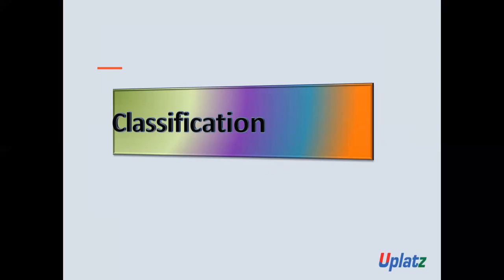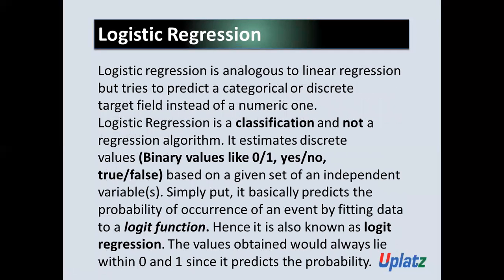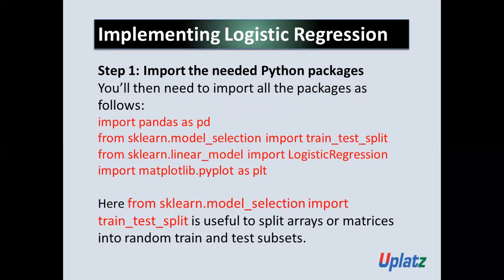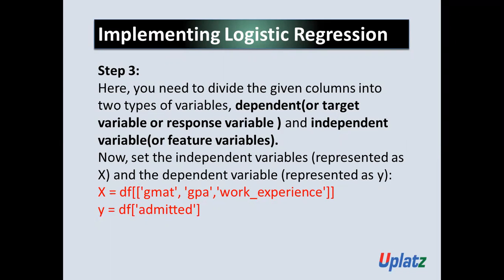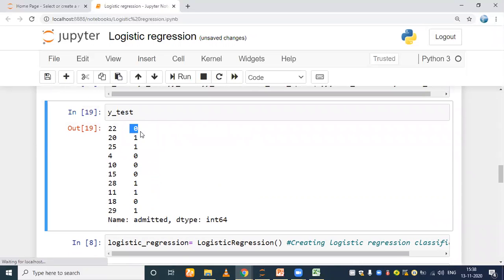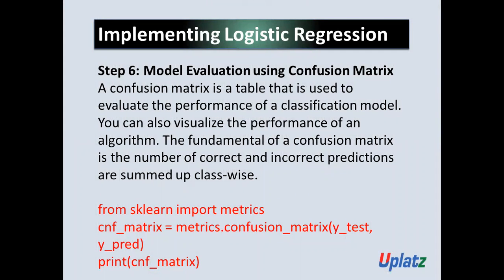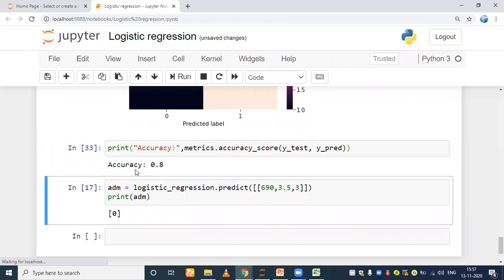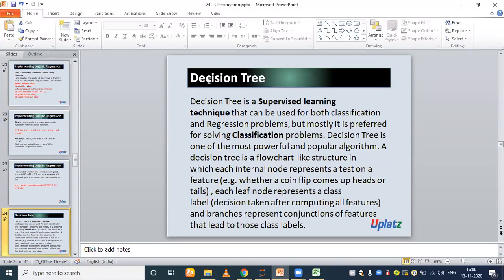Classification in Data Science | Data Science Tutorial | Become Data Scientist/ML Engineer | Uplatz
| In this Data Science tutorial by Uplatz, you will learn about Classification and how to analyze data and create ML models based on Classification algorithms required for data science and machine learning.

Classification is another essential technique in data science and machine learning that involves predicting the categorical class labels of data based on input features. Unlike clustering, classification is a supervised learning task, meaning the algorithm is trained on labeled data where the target variable (the class label) is known. The objective of classification is to build a model that can generalize and accurately predict the class labels for new, unseen data.

Here's a general outline of how classification works:

1. Data Preparation: As with any machine learning task, the first step is to preprocess and clean the data. This includes handling missing values, encoding categorical variables, and scaling or normalizing numerical features.
2. Splitting the Data: The labeled dataset is divided into two subsets: the training set and the test set. The training set is used to train the classification model, while the test set is used to evaluate its performance.
3. Choosing a Classification Algorithm: There are numerous classification algorithms available, and the choice of algorithm depends on the nature of the data, the size of the dataset, and the specific requirements of the problem. Some common classification algorithms include:
 a. Logistic Regression: A linear model used for binary classification problems.
 b. Decision Trees: Hierarchical tree-like structures used for both binary and multiclass classification tasks.
 c. Random Forest: An ensemble method that combines multiple decision trees to improve performance and reduce overfitting.
 d. Support Vector Machines (SVM): Separates data points using hyperplanes in high-dimensional space.
 e. k-Nearest Neighbors (KNN): Classifies data points based on the class of their nearest neighbors.
4. Training the Model: The classification algorithm is trained using the labeled training data. During training, the model learns to identify patterns and relationships between the input features and the corresponding class labels.
5. Model Evaluation: Once the model is trained, it is evaluated on the test set to assess its performance. Common evaluation metrics for classification models include accuracy, precision, recall, F1-score, and area under the Receiver Operating Characteristic (ROC) curve.
6. Hyperparameter Tuning: Many classification algorithms have hyperparameters that can significantly influence their performance. Hyperparameter tuning involves finding the best combination of hyperparameters to optimize the model's performance.
7. Making Predictions: After the model is trained and evaluated, it can be used to predict the class labels of new, unseen data.
8. Applications of Classification: Classification has widespread applications, such as spam email detection, sentiment analysis, disease diagnosis, fraud detection, image classification, and text categorization.

In summary, classification is a supervised learning technique used for predicting class labels based on input features. It is an essential tool in data science and machine learning, allowing us to build predictive models for a wide range of applications.